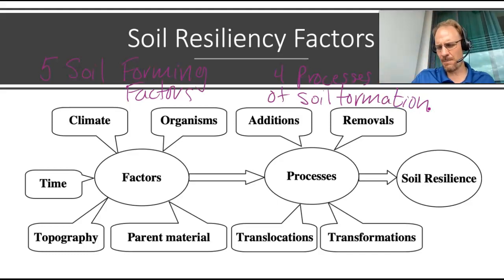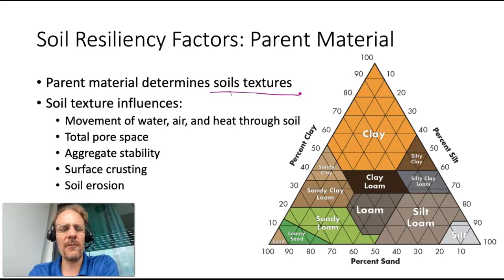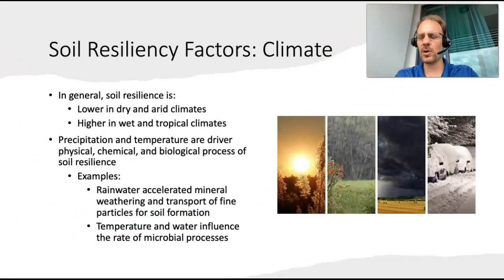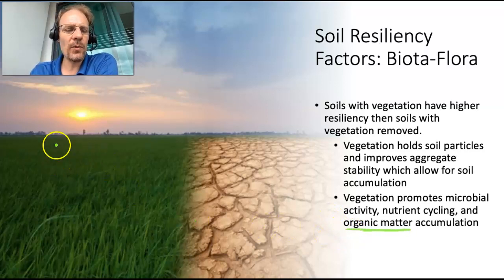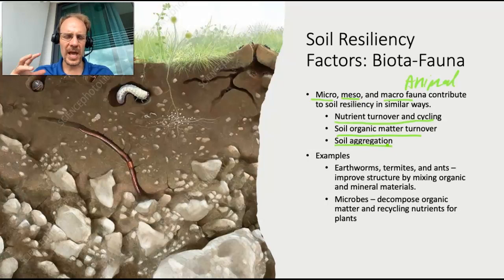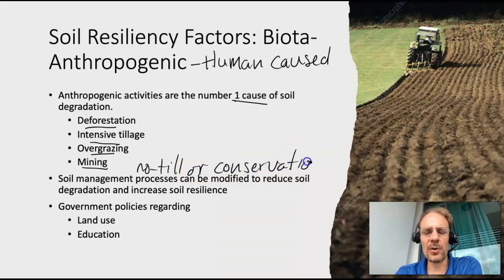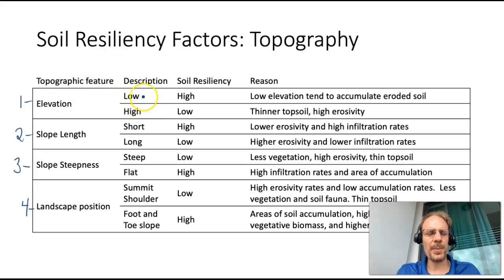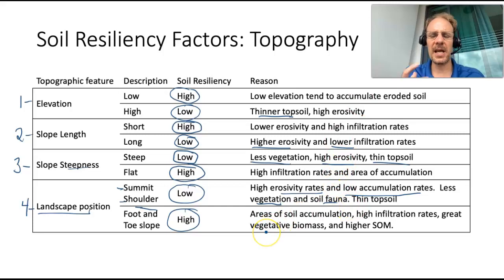Session 13 Soil Resilience - Factors